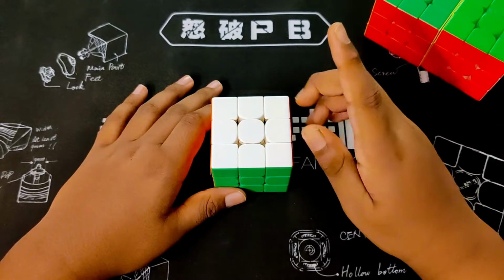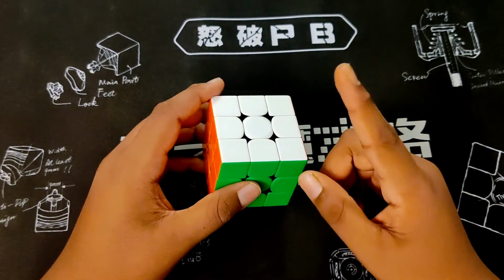The first step of solving a Rubik's Cube using the CFOP Method (aka) THE CROSS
This video i am showing you how to solve the cross which is the fist step in CFOP method.